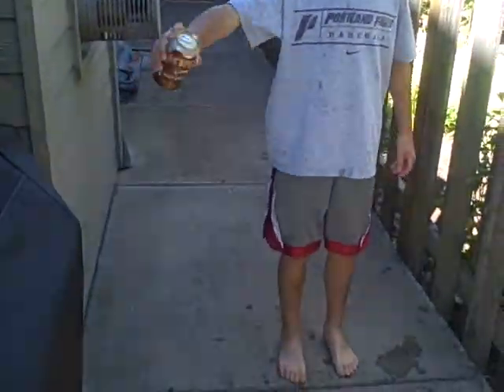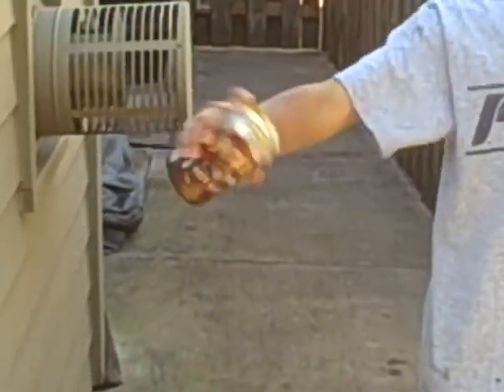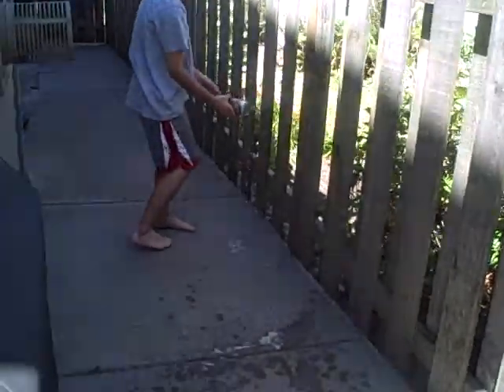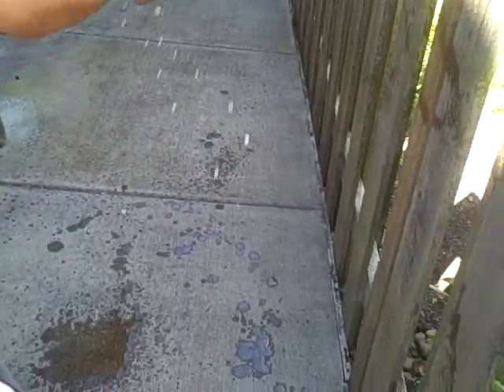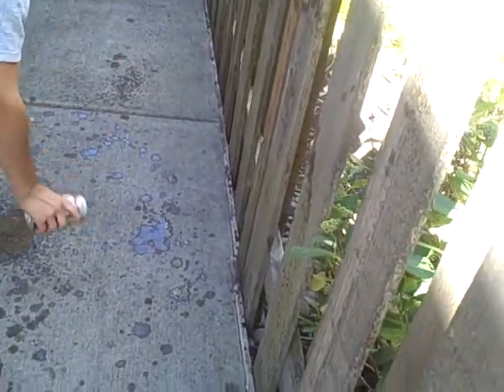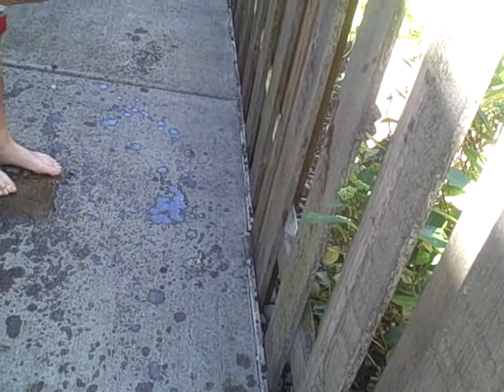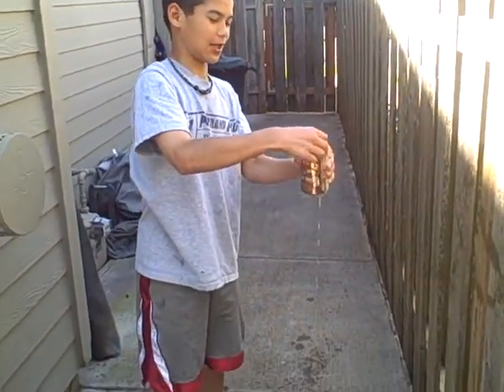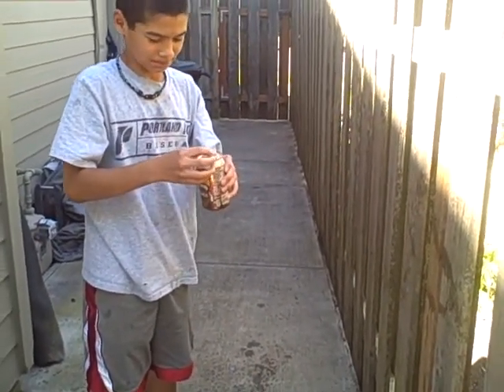How to open a can of Root Beer... the fun way